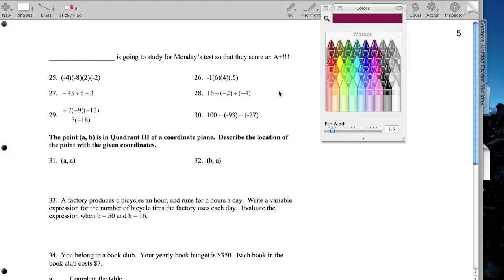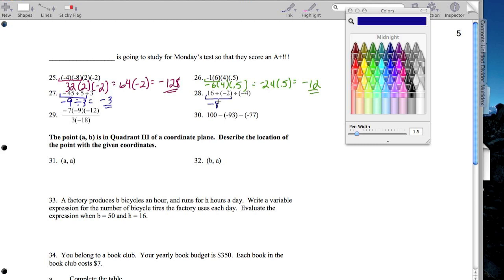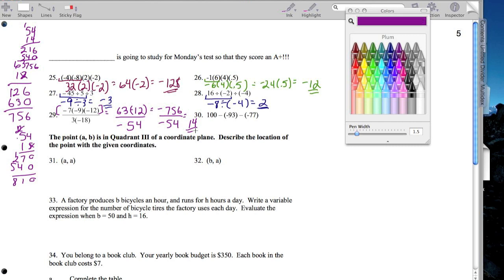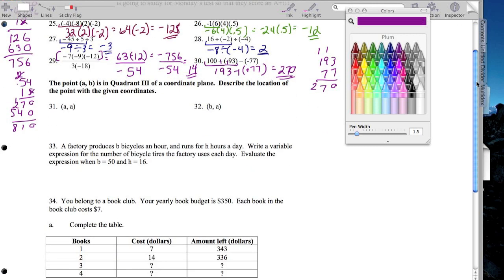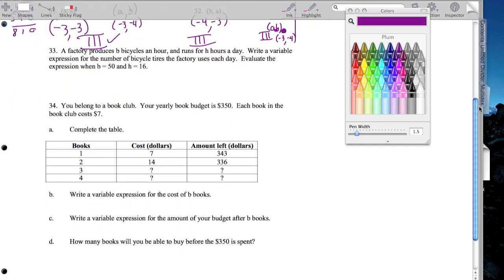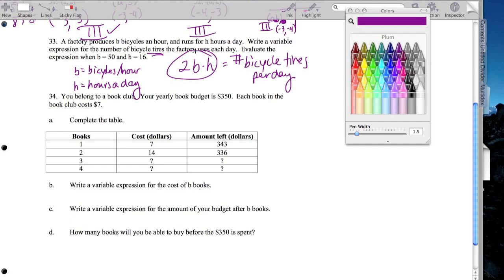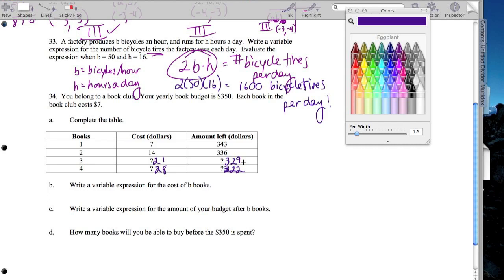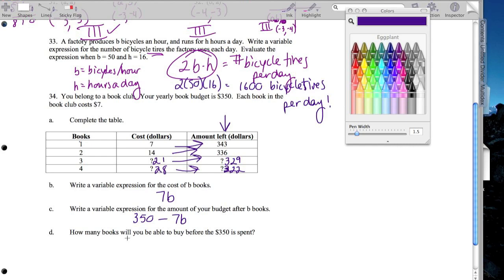M4 Pre-Algebra Chapter 1 Study Guide part 2